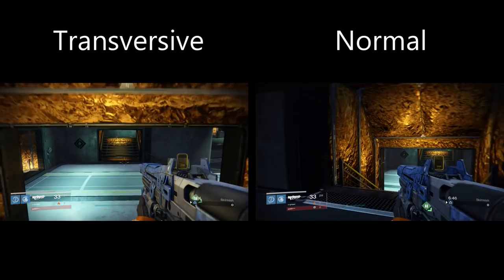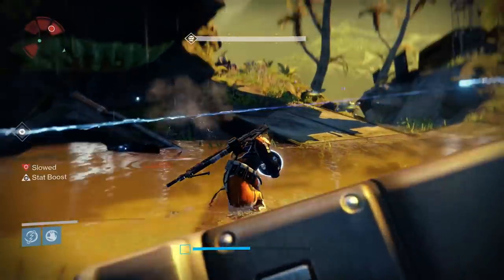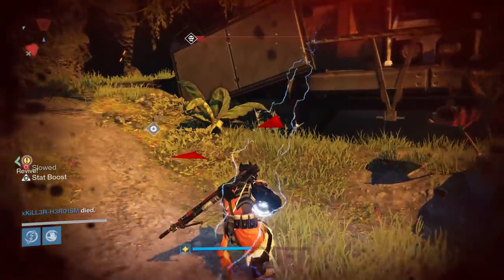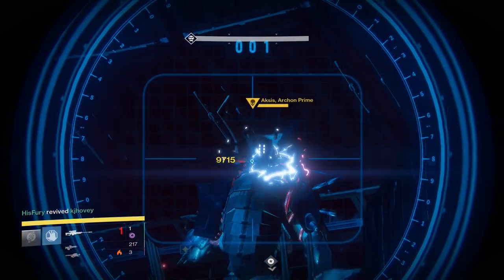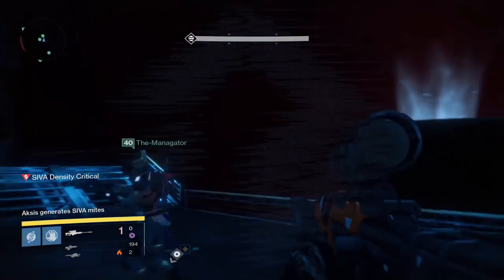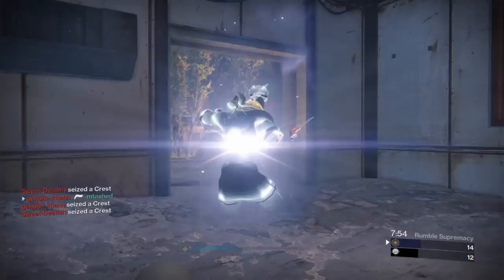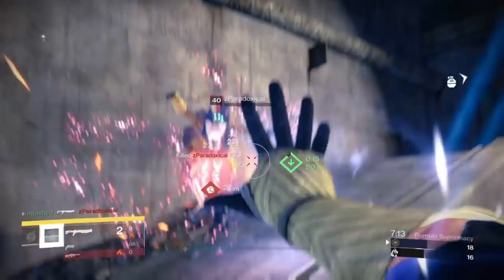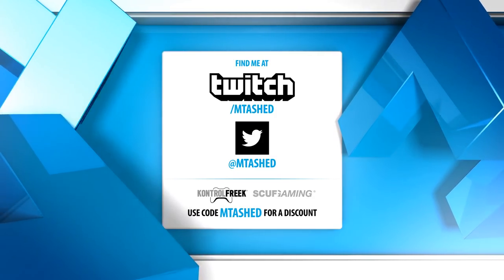Transversive Steps PVE Review: Destiny Rise of Iron